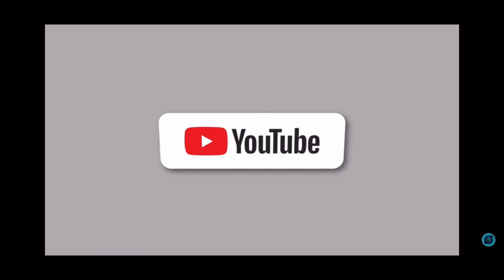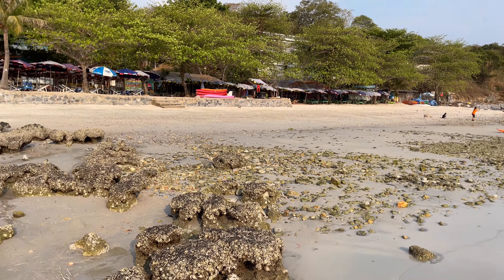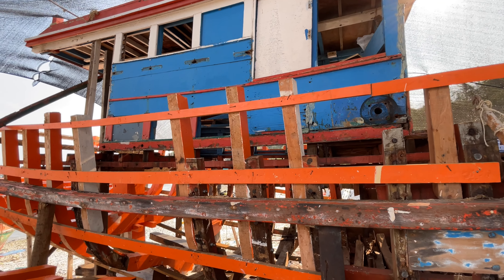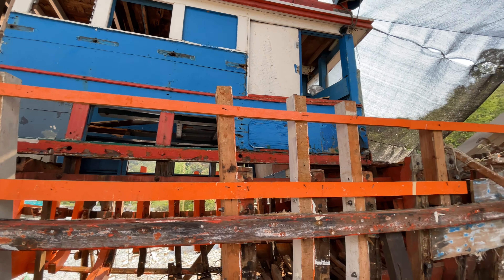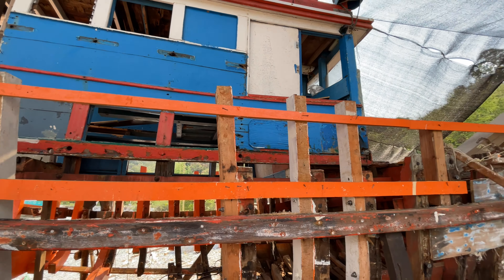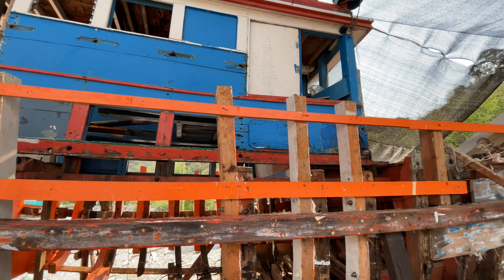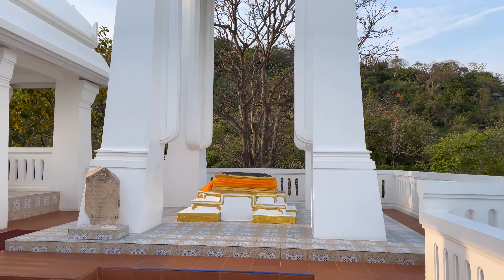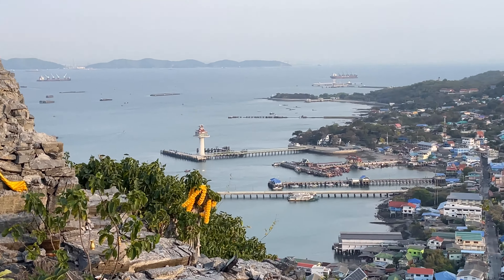Unknown island near Bangkok - Koh Sichang เกาะสีชัง - great weekend destination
Not to be confused with the much larger and more popular island of ‘Koh Chang’ in Trat province, Koh Si Chang เกาะสีชัง is a little island close to Bangkok that exists mostly unknown to travelers.

This piece of paradise in the Gulf of Thailand only has one beach, which is quite small, and the mountainous terrain makes this an interesting island to explore.

Unlike nearby islands, Koh Si Chang is not a party destination and doesn’t even have any bars in town.  With little tourist infrastructure to attract people, the island stays relatively quiet, especially on weekdays. However, despite the laid-back atmosphere, there is plenty to do to keep visitors busy.

Koh Si Chang is primarily a fishing island, and the town is filled with people who make their living from the sea.

Due to the fact that, for the time being, so few foreign travellers visit the island, the majority of residents don’t work in the tourism industry.

As with any Thai island, the main draw on Koh Si Chang is the beach.  Haad Tham Phang is the only real beach on the island, and though it’s very small it has everything that you need. Despite its small size, the beach doesn’t feel crowded because there are so few people. The crystal clear water is a stunning blue/green, and at low tide, you can walk out far from shore in water that’s shallow enough to stand. There is a kayak rental kiosk on the beach, and a small shop operated by the Tam Pang Beach Resort.

If you’re interested in learning about Buddhist culture, Koh Si Chang is a great place to do it. In town is the giant Yellow Buddha, also known as Tham Chakrabongse. There are beautiful views from Buddha’s lookout, in addition to the many smaller Buddha statues and even a cave that’s open for exploration. Additionally, well worth the trek out of town and up a mountain is the only copy of Buddha’s footprint in Thailand. (It’s a replica that was brought from India to Thailand by the Royal Prince in 1891.)

The island is the home of a Chinese temple, also known as Saan Chao Pho Khao Yai, which is the Shrine of the Father Spirit of the Great Hill. In more recent history, Koh Si Chang was the prime vacation destination of the fifth king of Thailand, and the Chudhadhuj Palace is open to explore.

With it being a place that is off the tourist track and not a party destination it’s still full of the charm of Thai culture and living on this island. It’s easy to get to and easy to explore by motorcycle. The temples and food are worth a visit for anyone that has time and wants a great place to relax for a day or two. Enjoy the video!